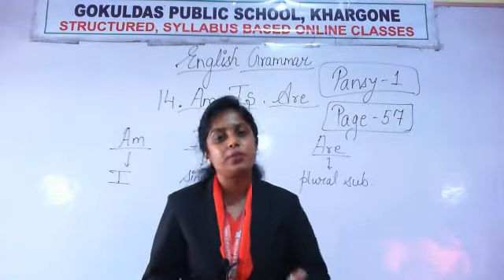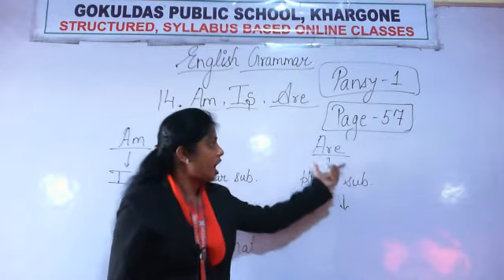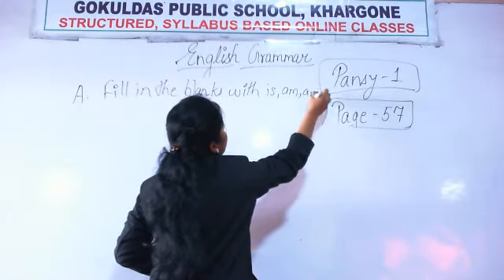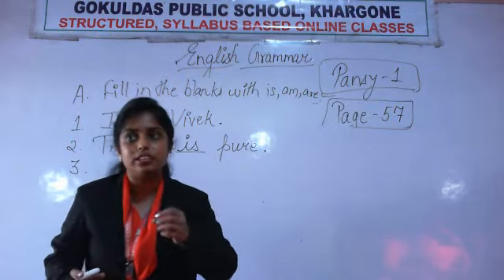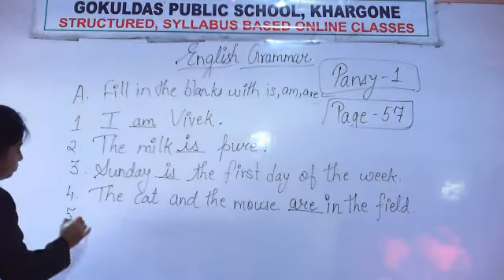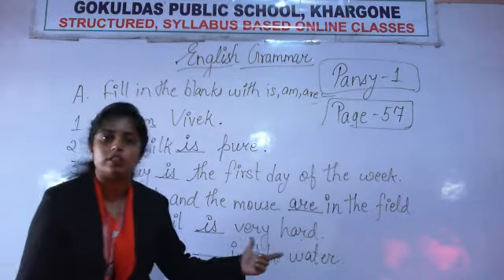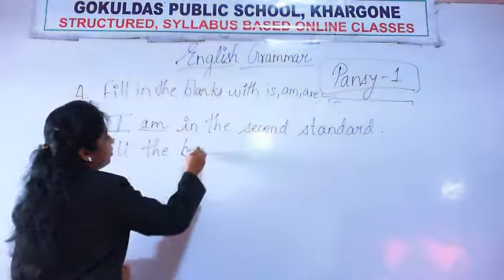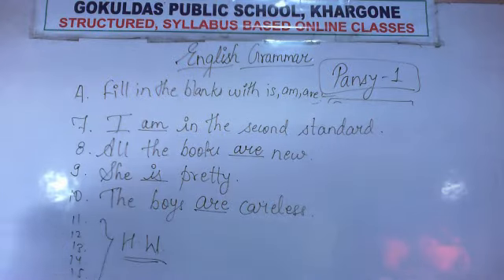CLASS 2 ENGLISH CH 14 AM,IS,ARE EXERCISE RD 08 12 20